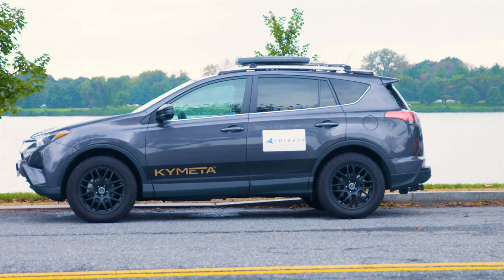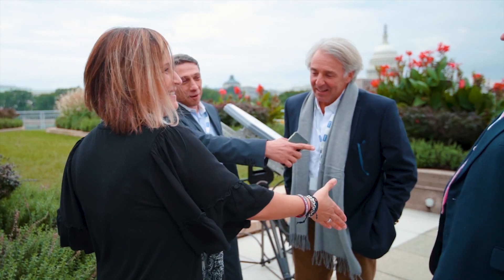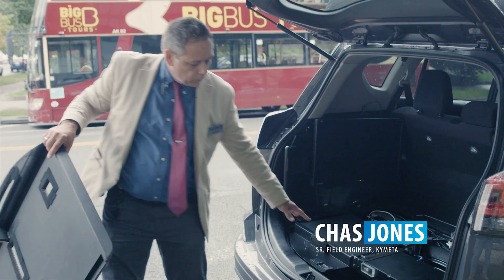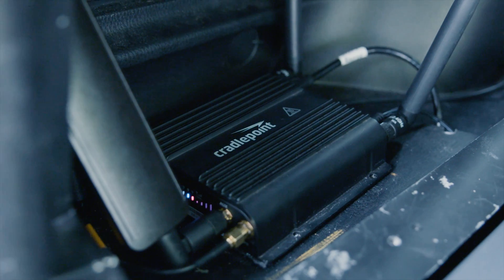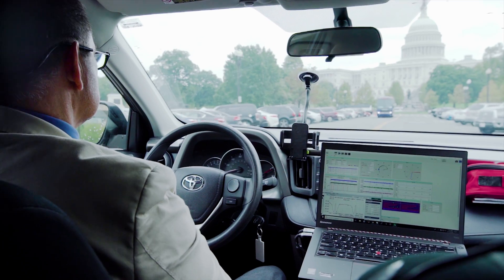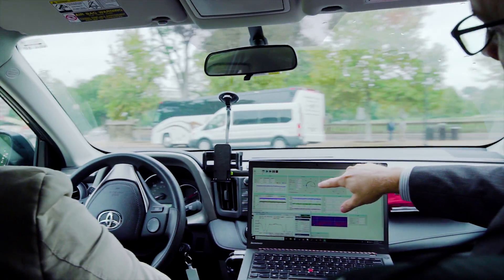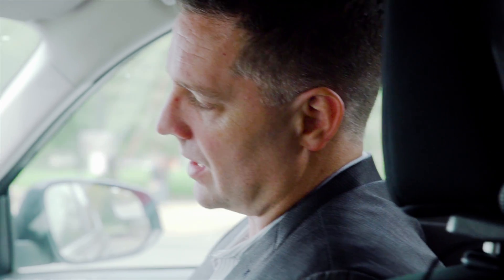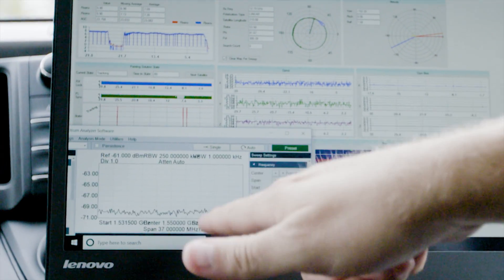iDirect and Kymeta Driving Demo in Washington, DC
iDirect and Kymeta teamed up for a driving demo of comms on the move technology in Washington, DC. We highlight the Kymeta KyWay Terminal, the iDirect X7 Satellite Remote, and our partnership with Kymeta for COTM technology.